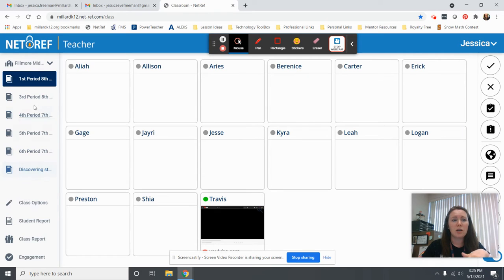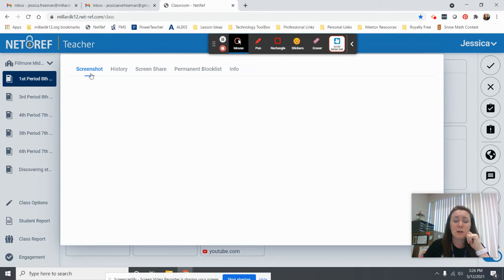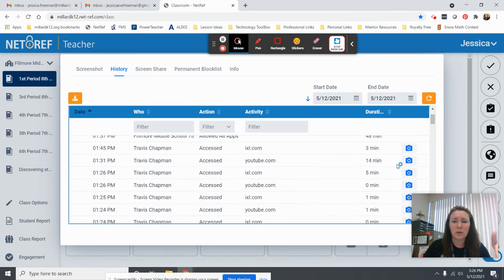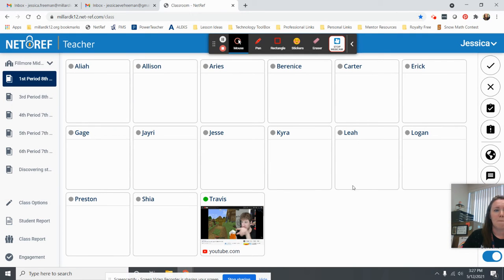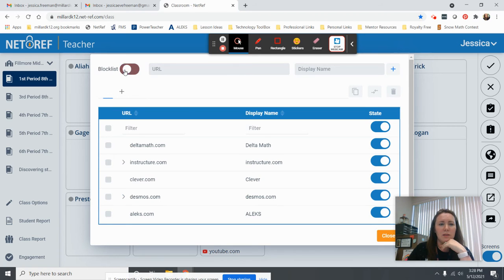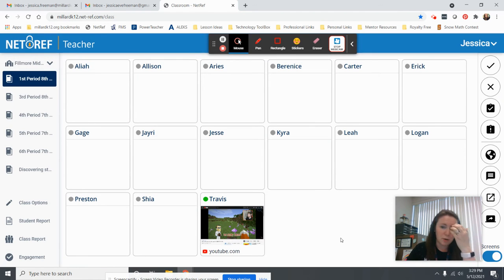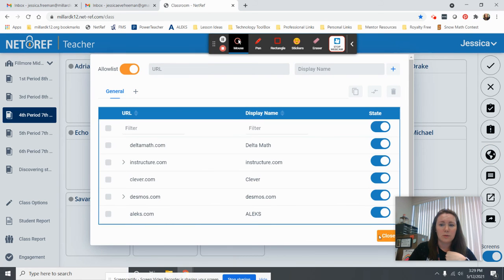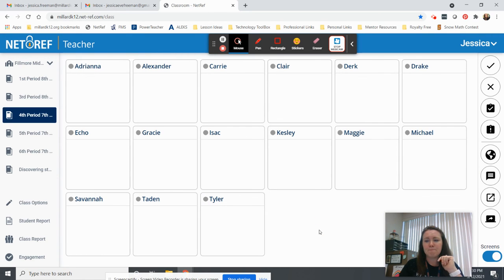Brief Net-Ref Tutorial